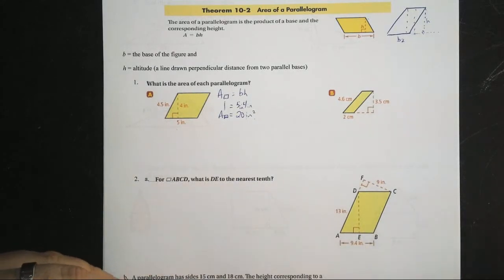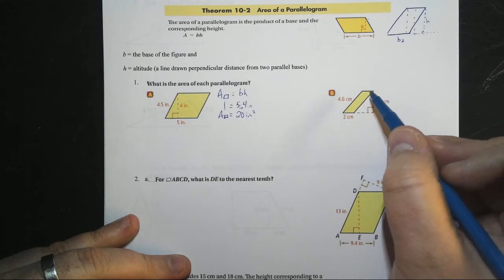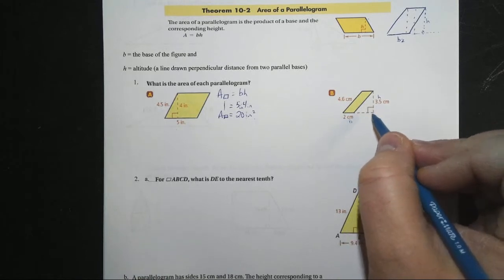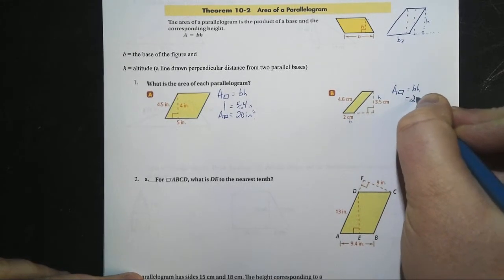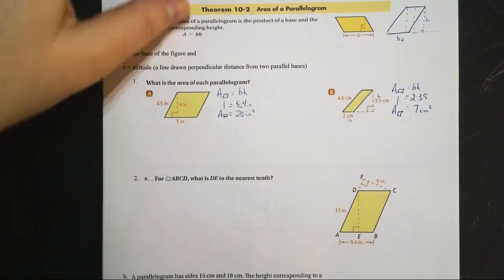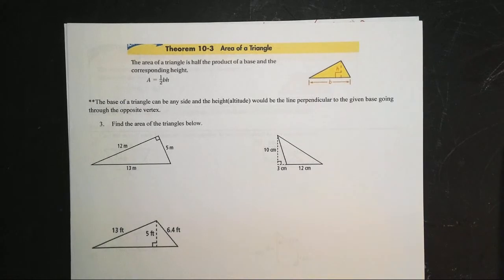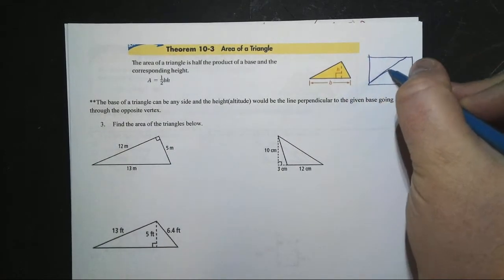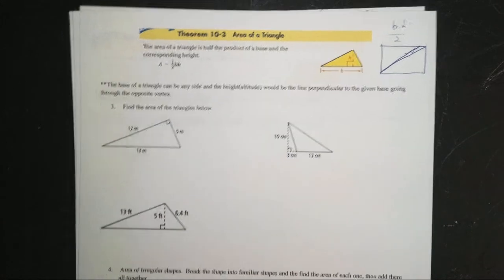8-1 Area of Parallelograms, Triangles, and Trapezoids